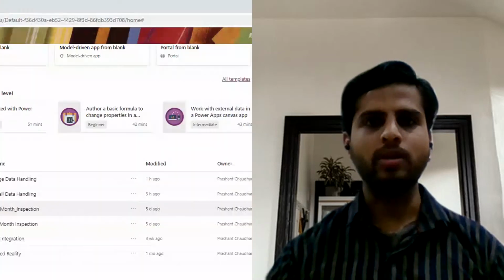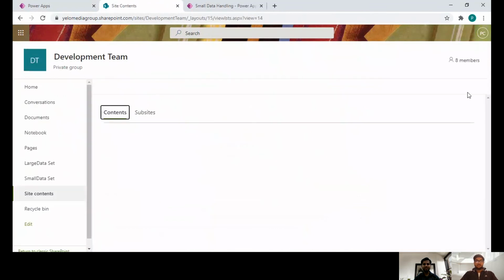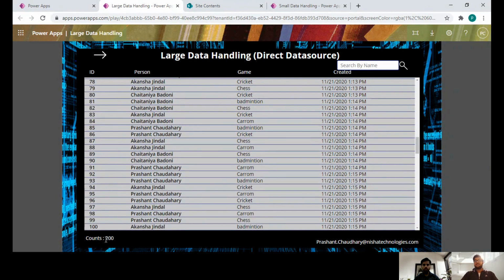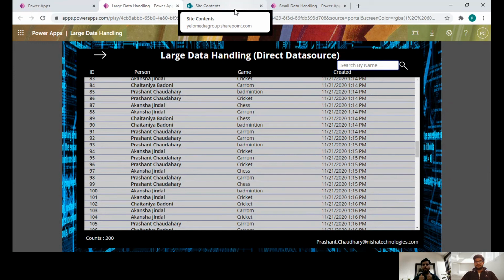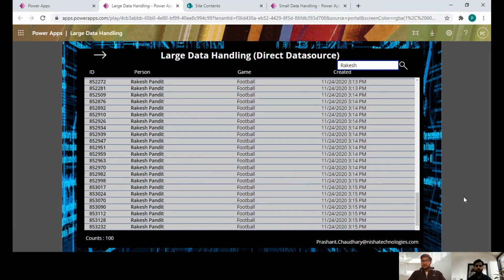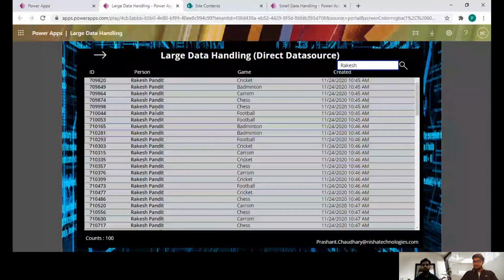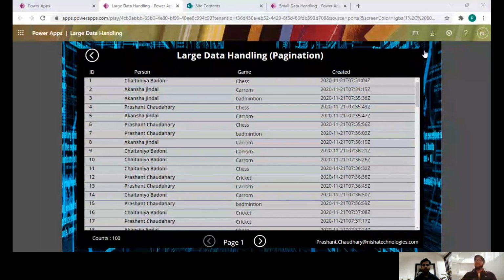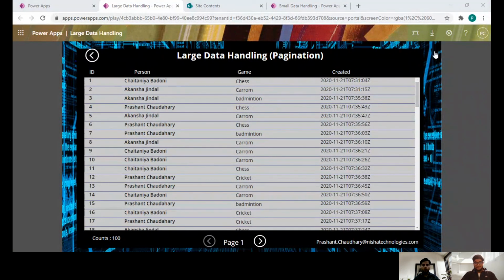What happens when you load a million records in powerapps?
What happens when records increased to millions. ?

Performance impact while using functions like Search, Filter, etc on large datasets?

How to improve the UI experience (You don't want your users to last with endless scrolling)